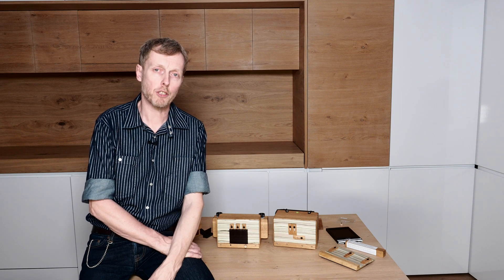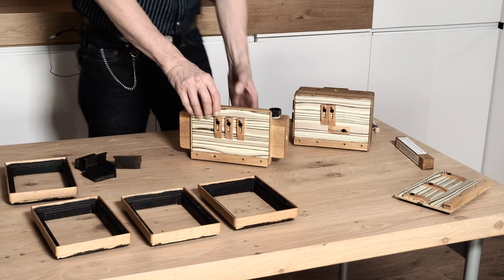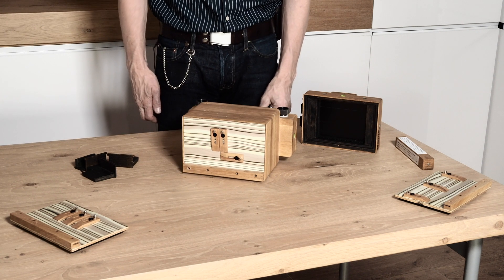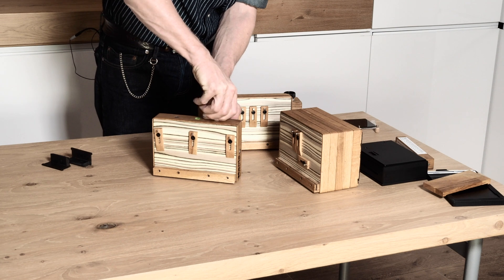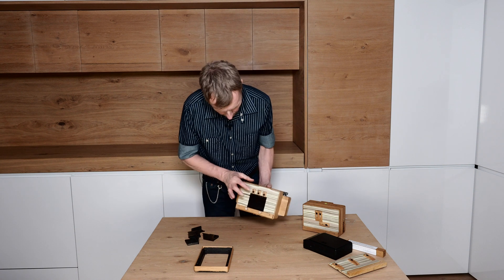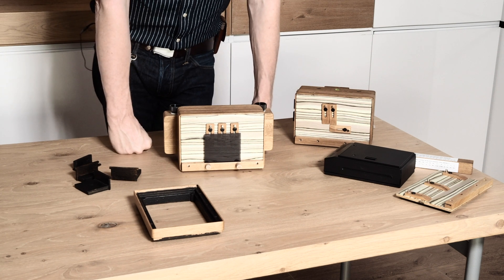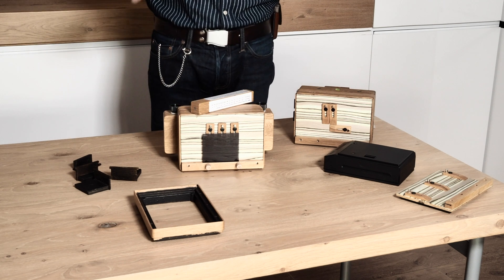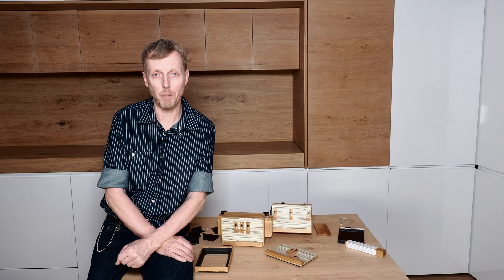Mania MFZ Pinhole Camera System (english with subtitles))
My project is not just about a pinhole camera, but about the first integral pinhole camera system, which can expand the limits of application and possibilities many times over in comparison to conventional pinhole cameras.